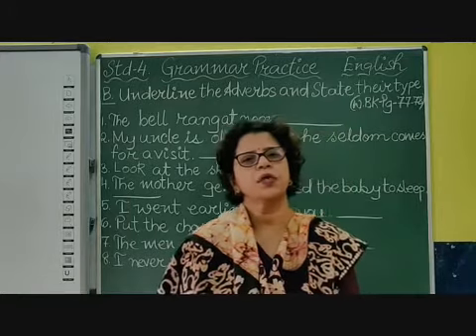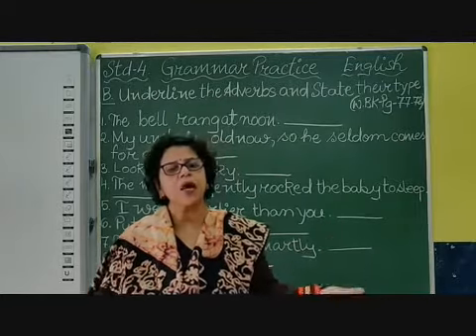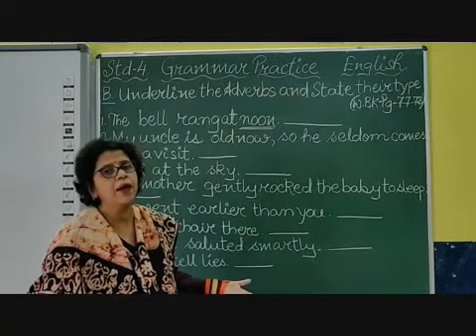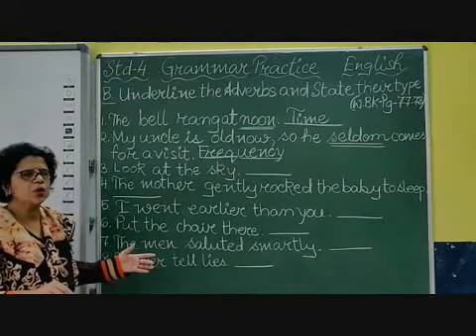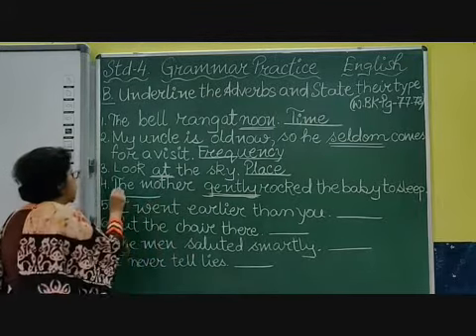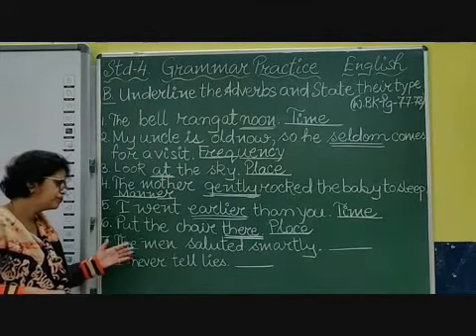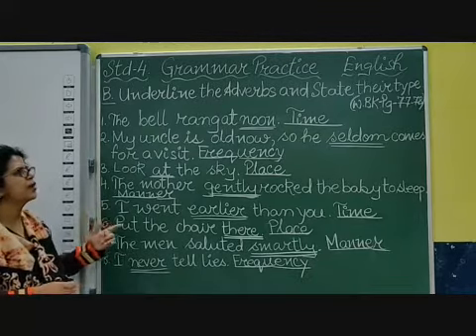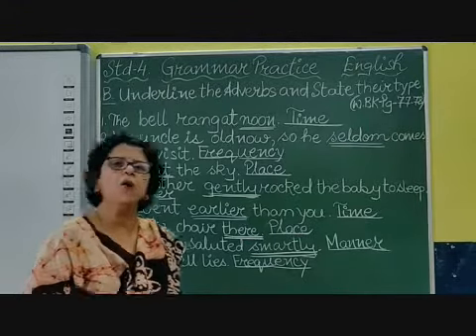STD IV English Grammar Practice Work Book Part 2